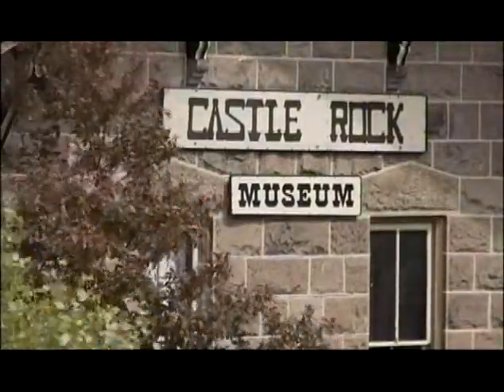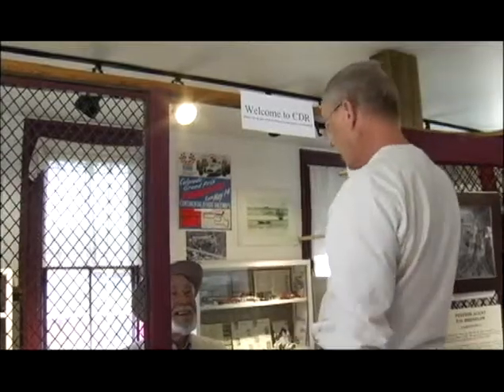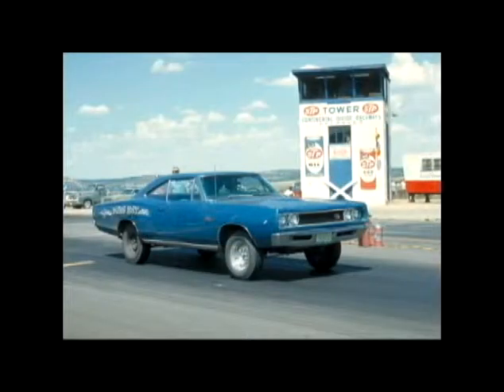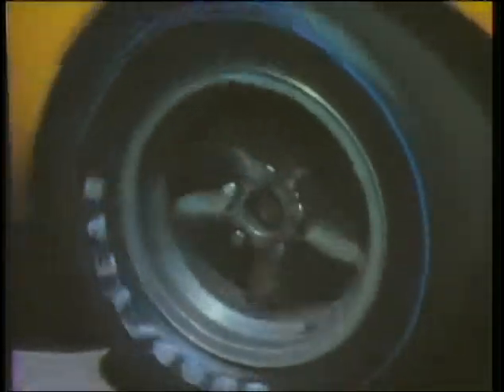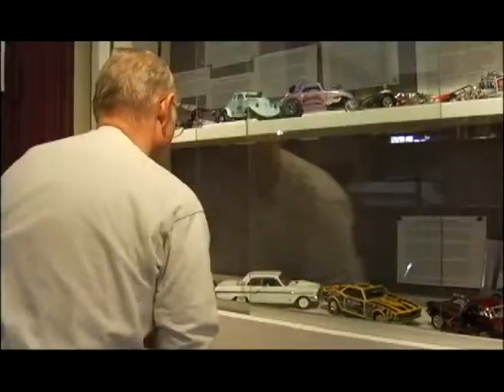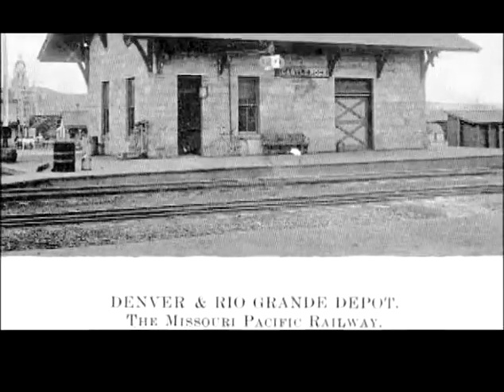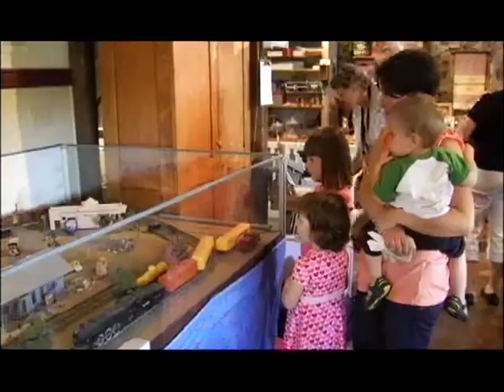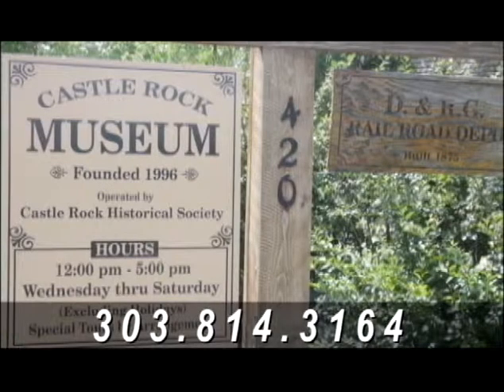The Continental Divide Raceway's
CDR was a premier race track existing between 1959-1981 in Castle Rock, Colorado.  Here is the story behind this historic track .